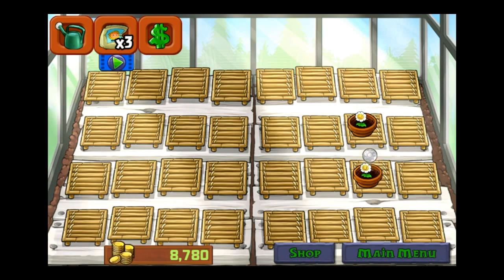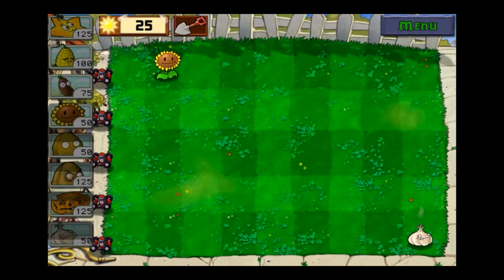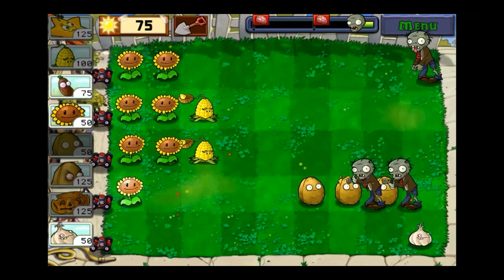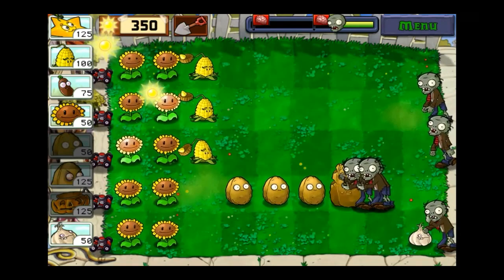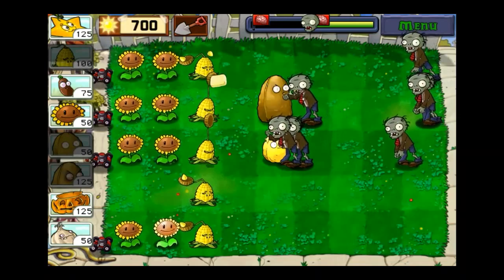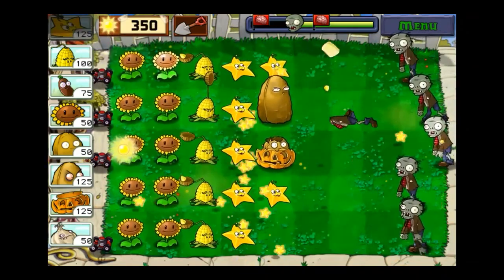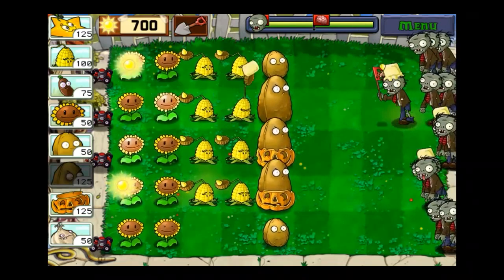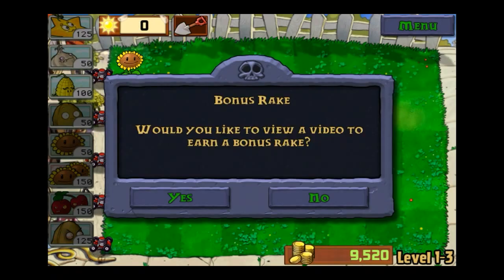pvz part 14 the lawn mower man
after the third attempt I got it
Leave a comment about If I should play more than two videogames at once for the channel.
tords the end I edit out some stuff like some video errors but a few are still in.
I will tweet right when I am going to stream  on twitch